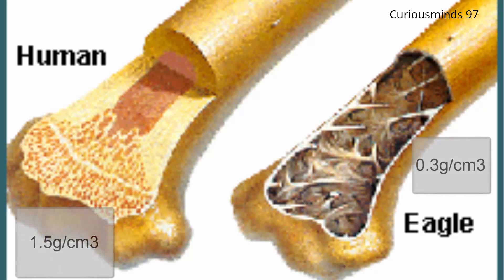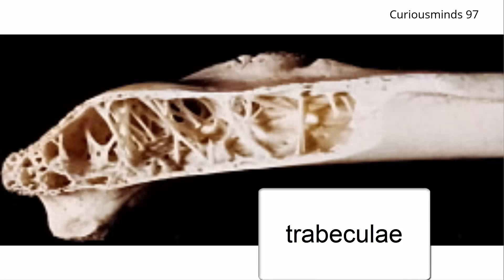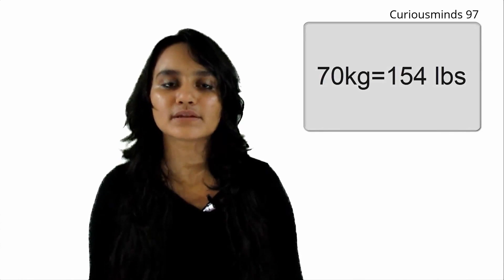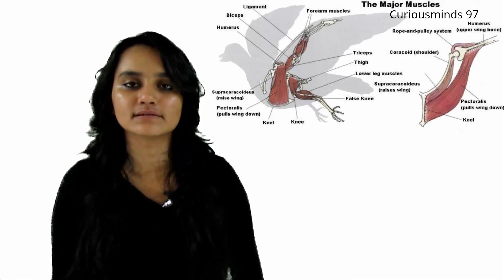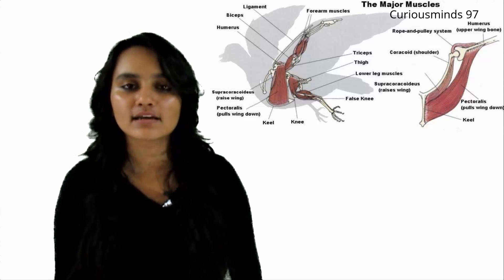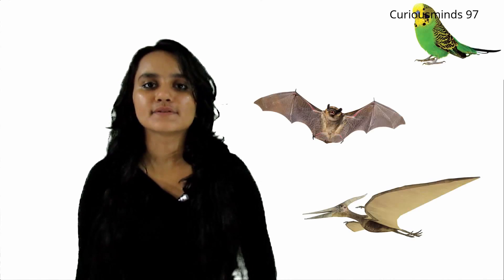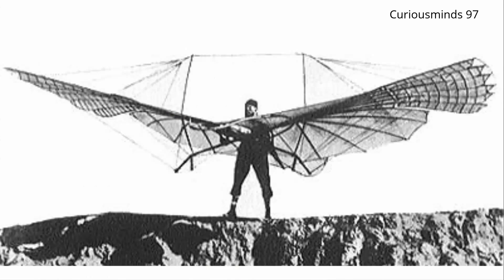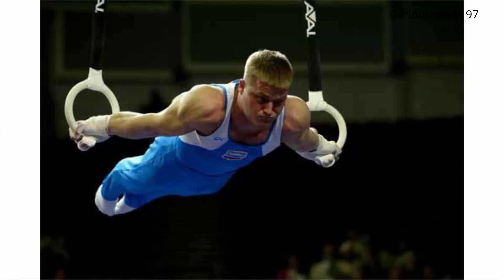Can humans evolve wings ? | Curiousminds97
Looking at the lovely birds fly we all have this thought
at least once can we humans get such wings and can we fly
heres some reasons why its difficult for humans to be like birds.